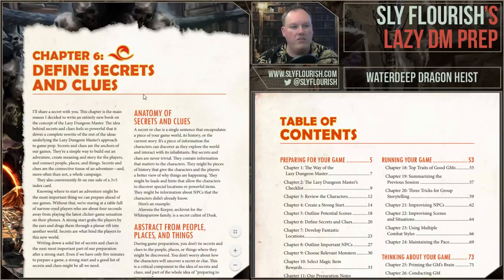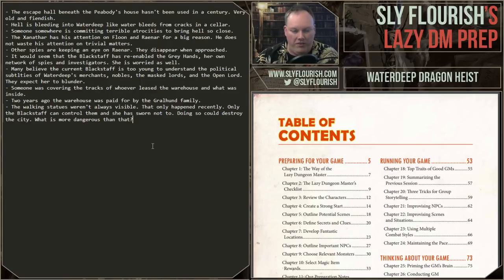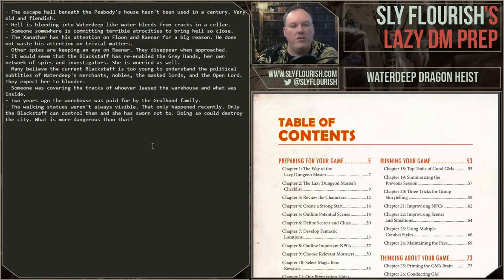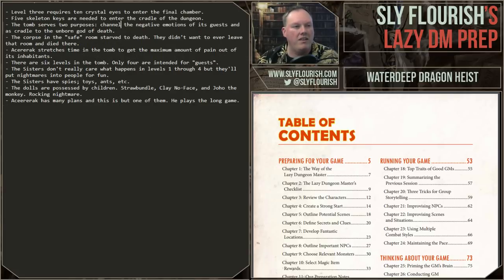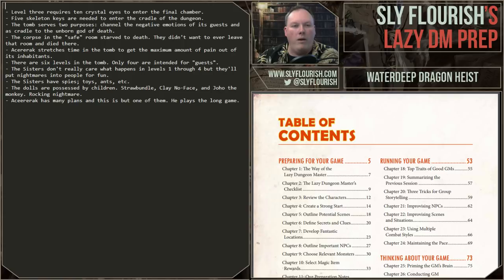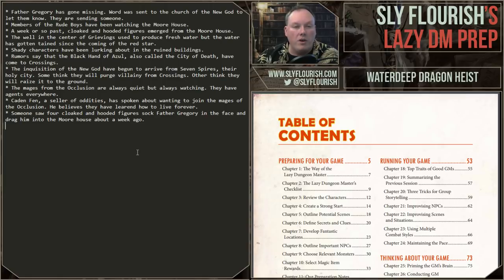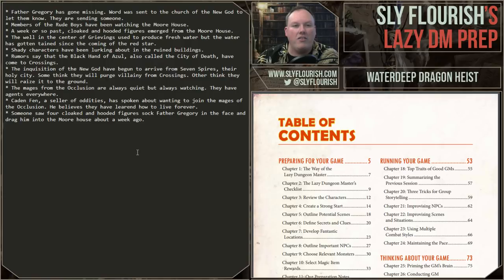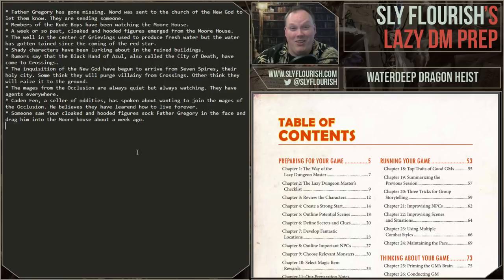6. Lazy DM Prep Step 4: Secrets and Clues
This video dives into the fourth step of the eight steps for game preparation described in the book Return of the Lazy Dungeon Master. This video talks about Defining Secrets and Clues. Click "Show More" for useful links.

Review of the Eight Steps for Lazy DM Prep